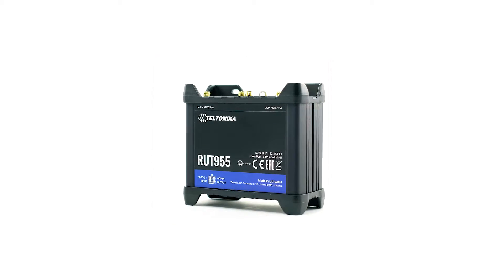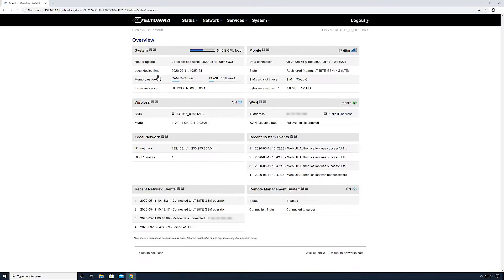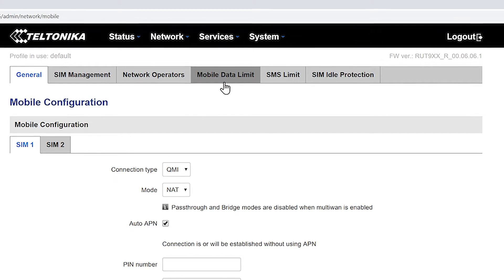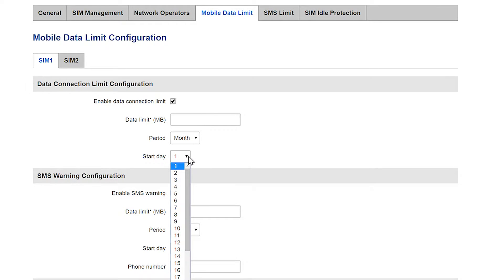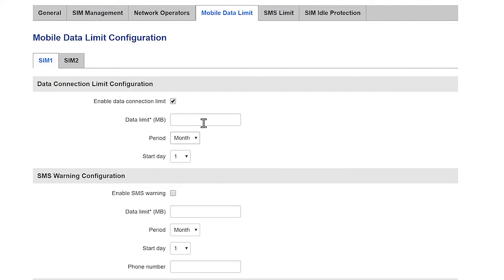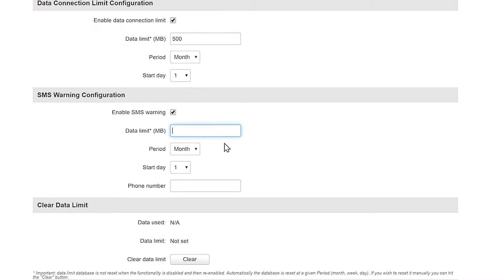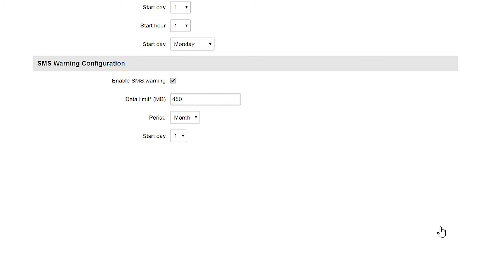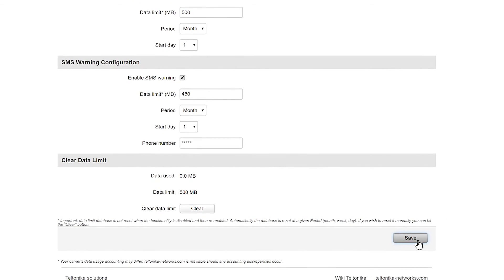How to Set Mobile Data Limit on Teltonika Networks RUT9XX Cellular Router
Do you need some help setting the mobile data limit on your Teltonika Networks RUT9XX cellular router? Watch this tutorial and learn how to limit your mobile data for sim cards. In the demonstration, we are using Teltonika Networks RUT955.

You can also find a guide in our Teltonika Networks Wiki

If you would like to learn more about our networking device portfolio and our company visit our

Timestamps:
00:00 Introduction
00:10 Tutorial
00:30 Opening Mobile Data Limit configuration
00:49 Setting Data Connection Limit
01:40 SMS Warning Configuration
02:19 Clear Data Limit